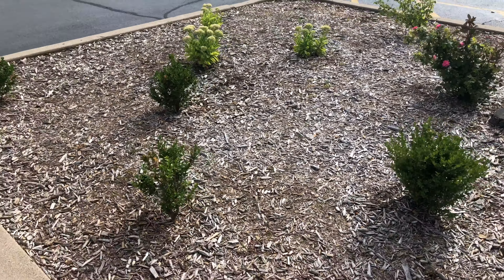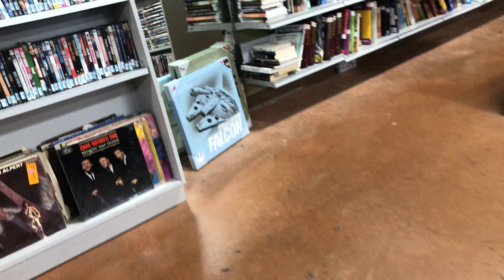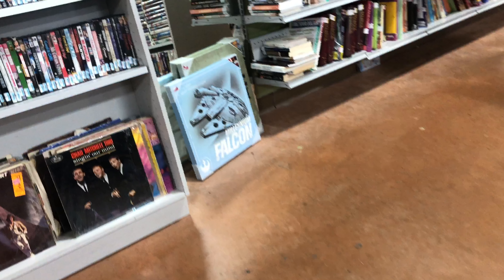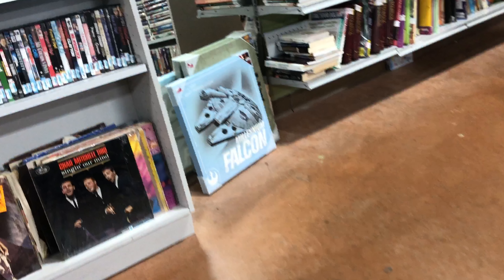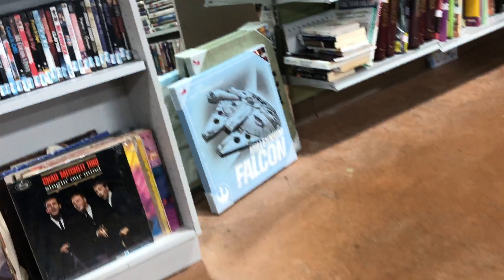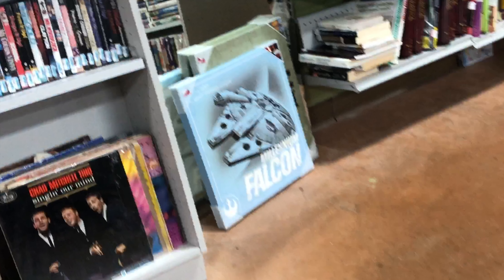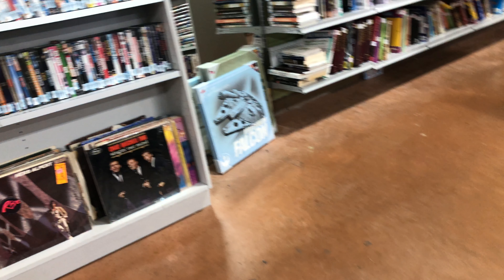Retro Game Hunting #04 - Player One Start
In this video I go on a trip to Goodwill and a retro game store in my area. This trip again yielded a lot. What all did I get this time? Let's find out.